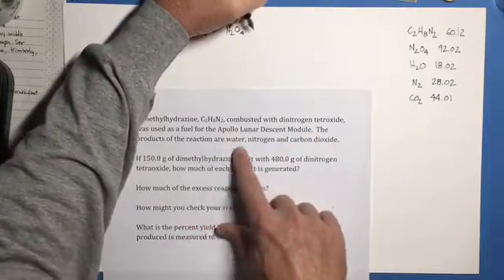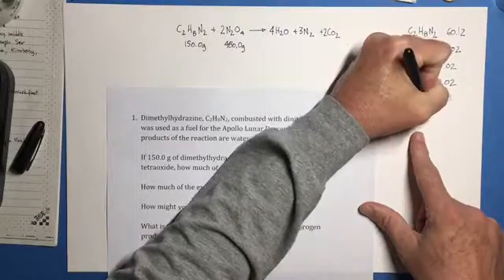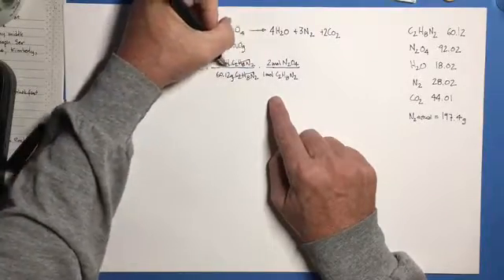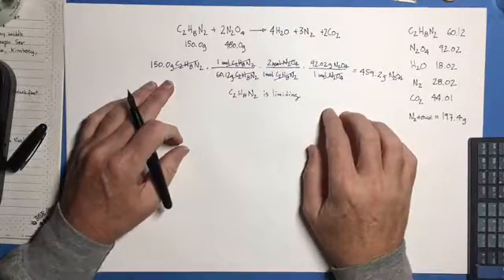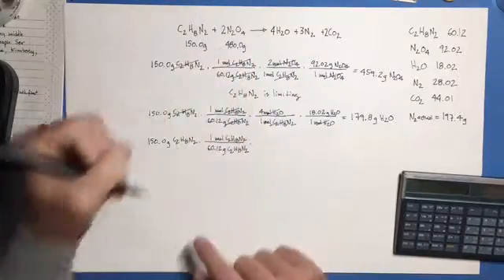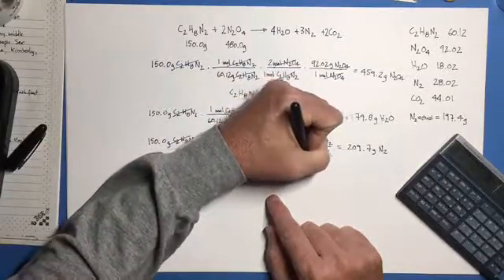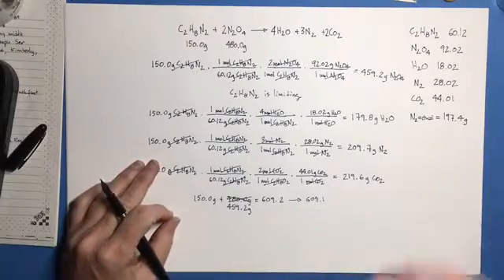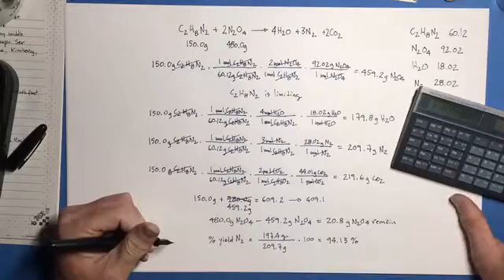Stoichiometry Apollo Mission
A stoichiometry problem with limiting reagent and percent yield for your solving pleasure.